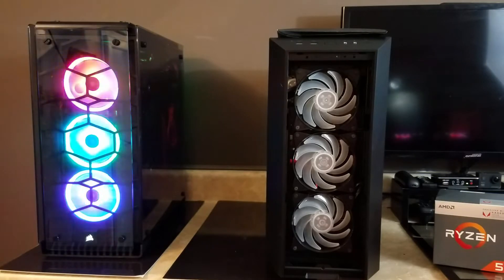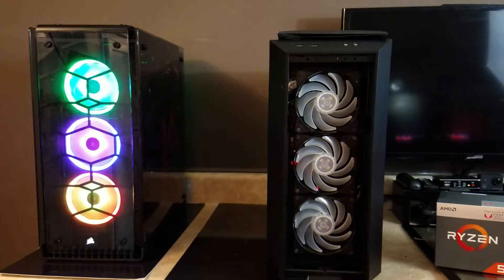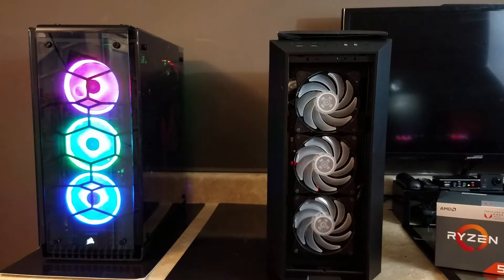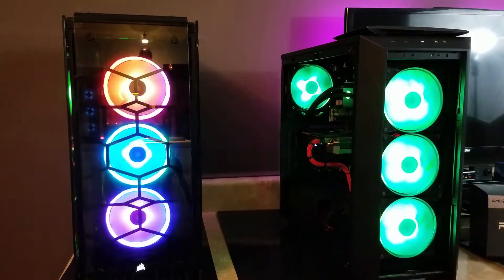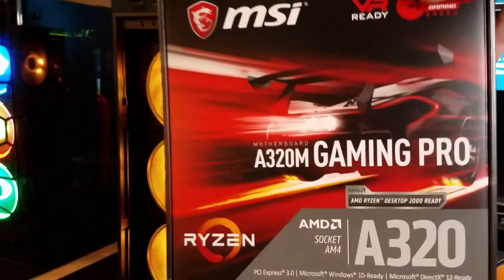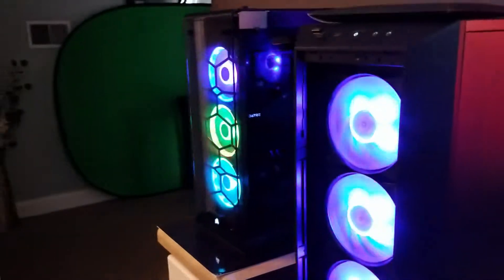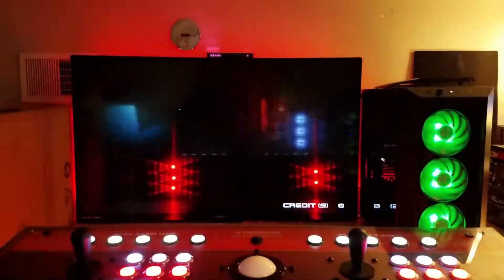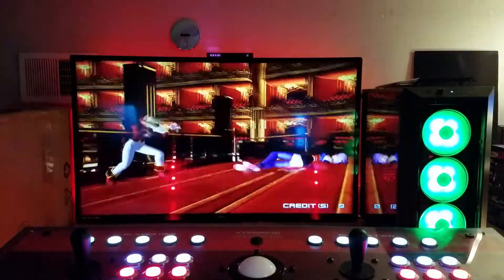2 QUICK BUILDS - LIVE FEED IN ABOUT 15 MINUTES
2 BUILDS - NEW UPDATES - DOWNLOAD REPOSITORY AND MORE